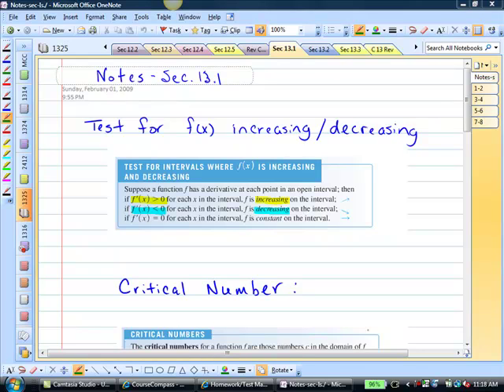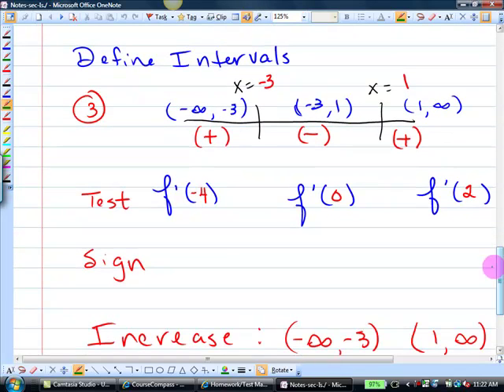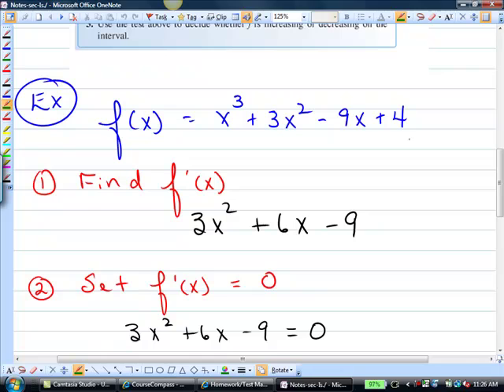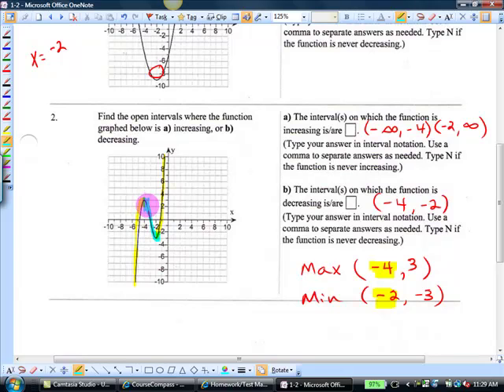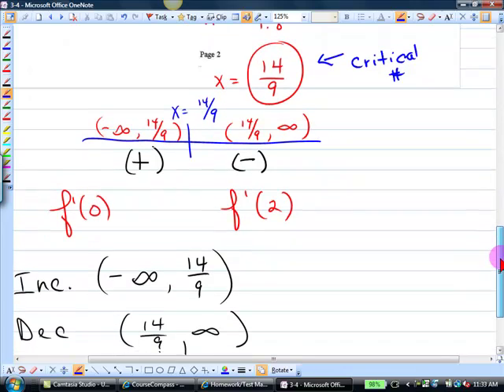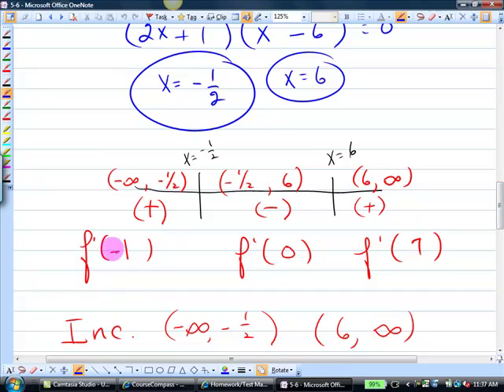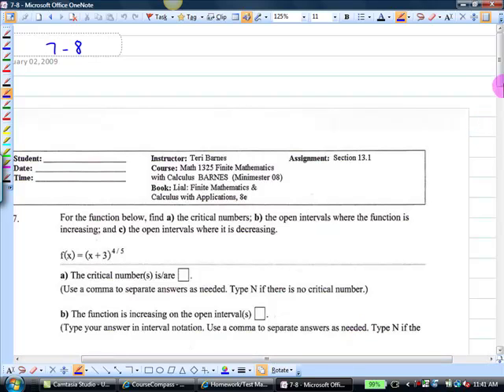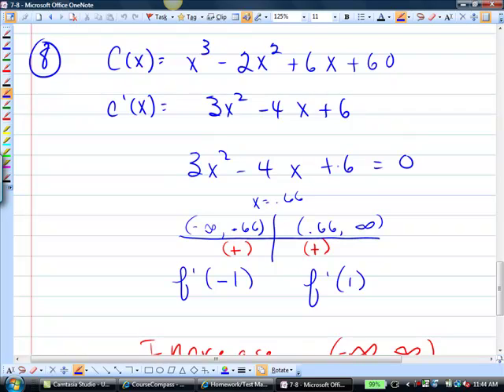Section 13.1 Increasing and Decreasing Functions